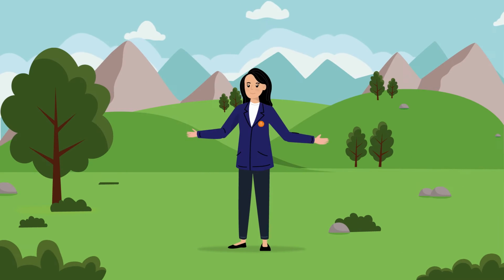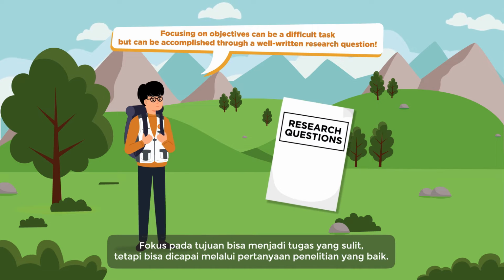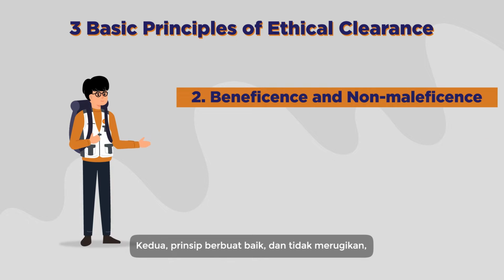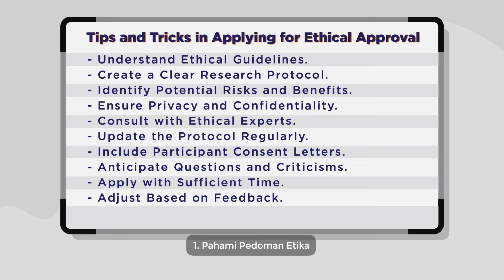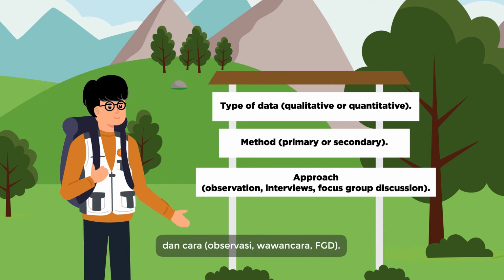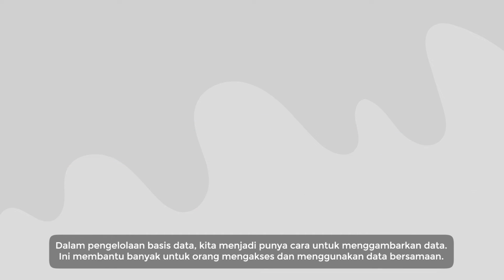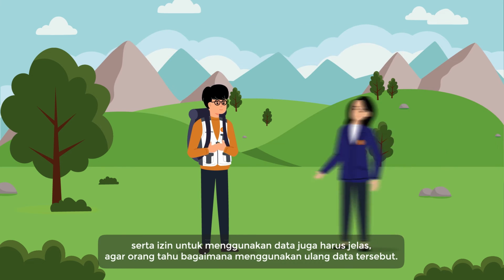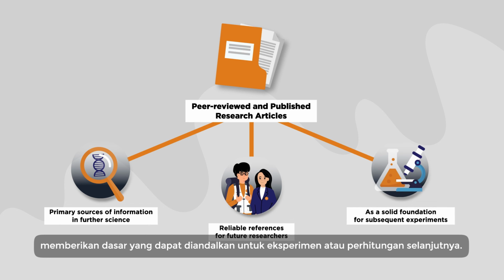R-Video 6 Episode 2: Conducting Local Research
Salutations, People of Tomorrow!

After we understand about overview of local research, we have to learn about build idea, ethical clearance, and methodology to conducting local research.

Participate in R-Quiz and WIN SPECIAL PRIZE for the top scorer. R-Quiz will be opened on December 2 – 8, 2023 and the winner will be announced in R-Awards.

And you can also see through the following link for more other facilities and information about Research AMSA-Indonesia.

Do not miss this opportunity!

“Conquering the Unknown, Reaching the Impossible”
Viva AMSA!